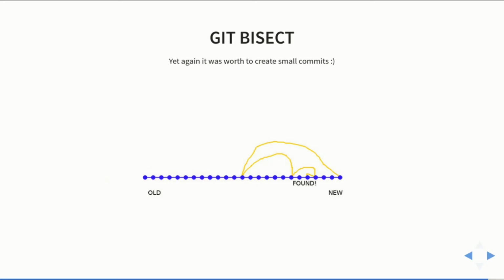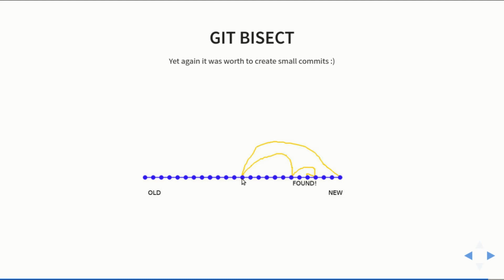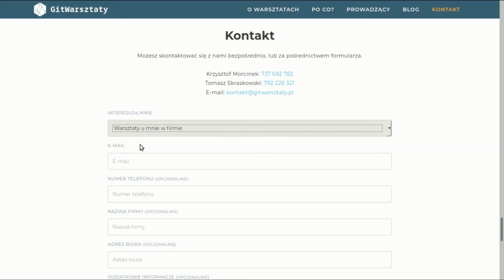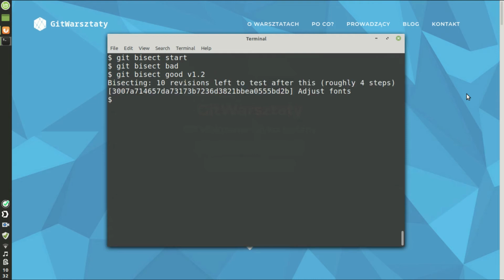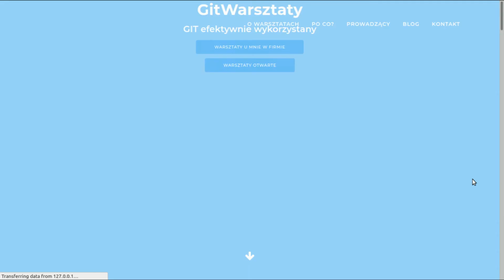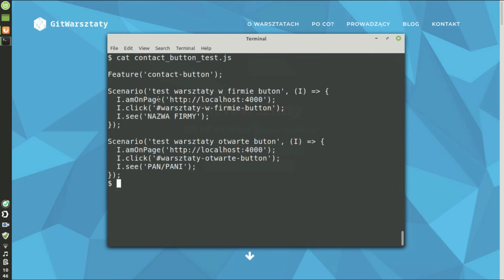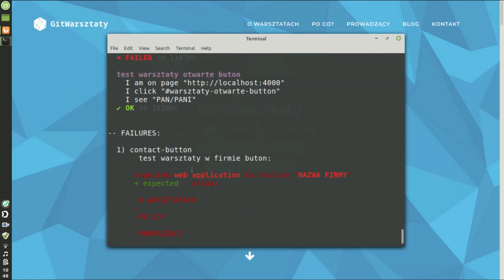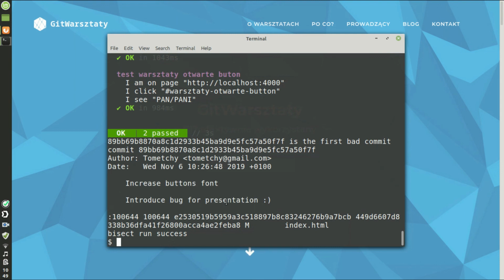Git Bisect explanation with CodeceptJS demo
Table of contents:
Theory of how Git Bisect works 00:38
Manual demo 3:20
Automated demo (CodeceptJS) 8:20